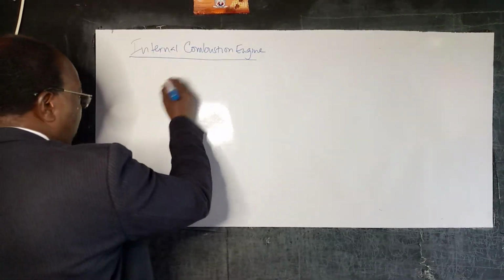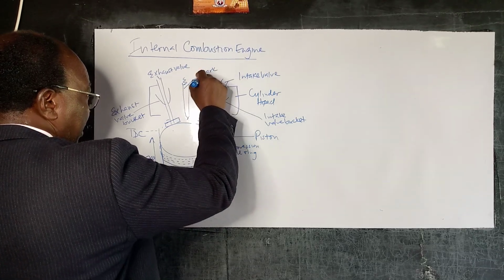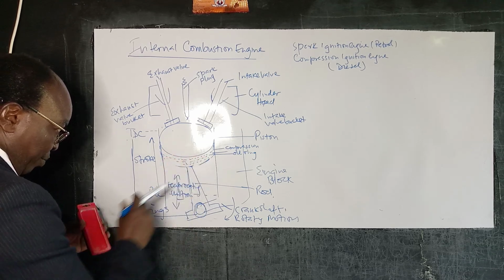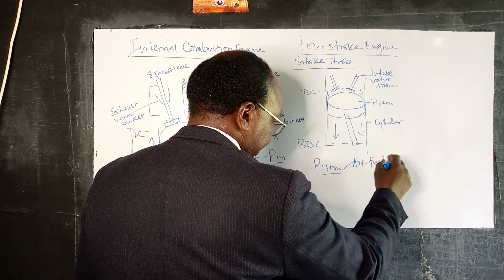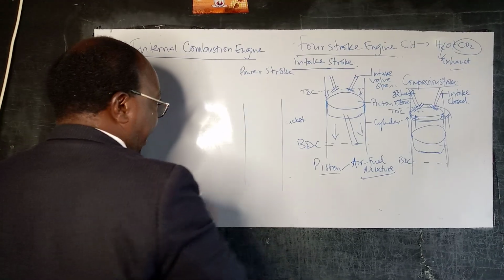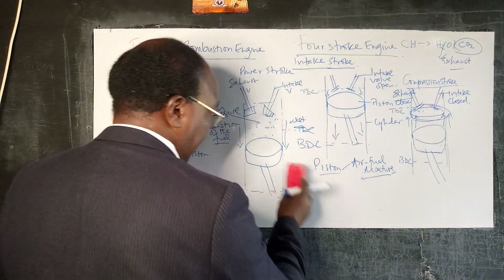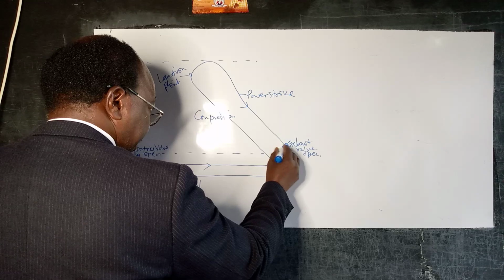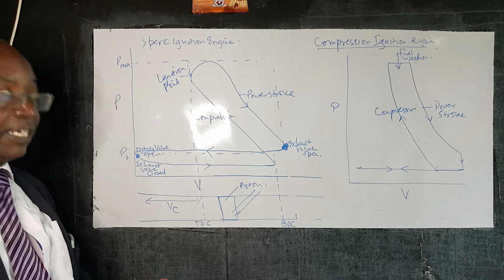Lecture 51: Internal Combustion Engines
Professor Duke Orata discusses the internal combustion machines and the discussion includes spark and compression ignition engines.